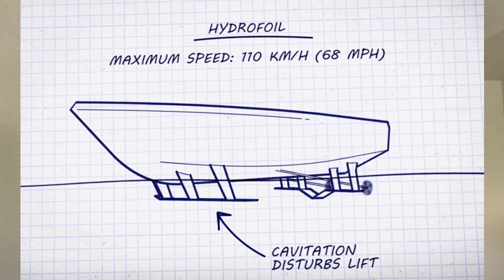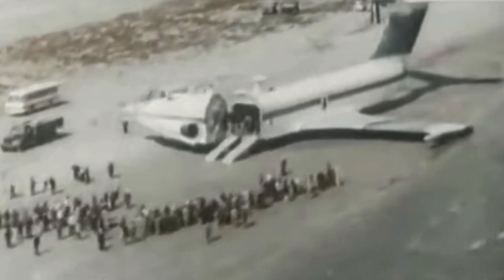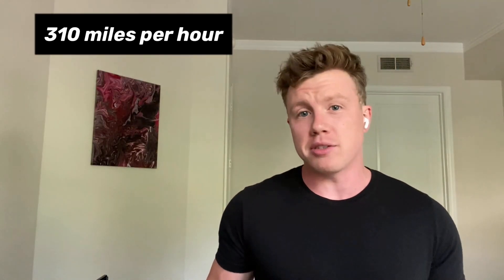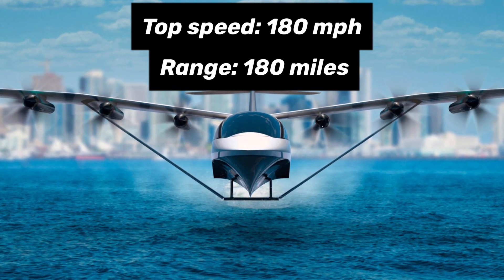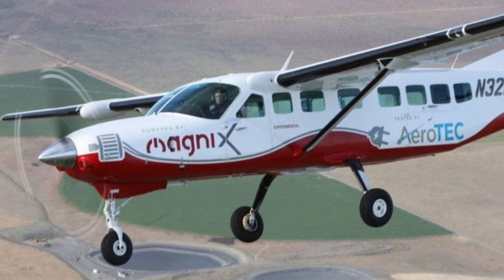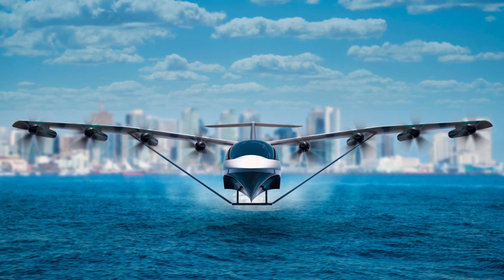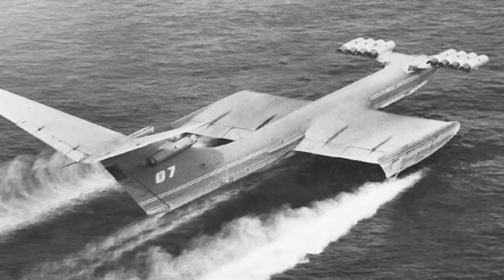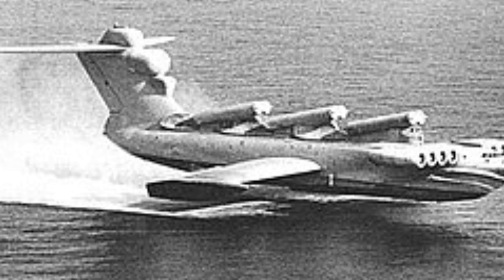Ekranoplans are back! (New Startup)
Regent has raised $9million to bring back EKRANOPLANS. Massive sea planes that fly above the surface of the water, previously for military applications developed by the Soviets. Super cool technology, excited to see this built!